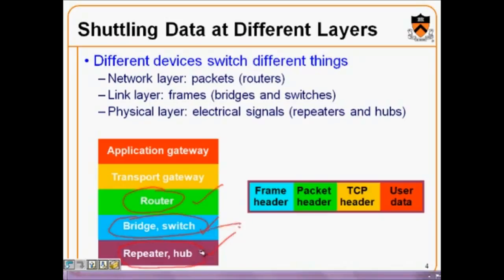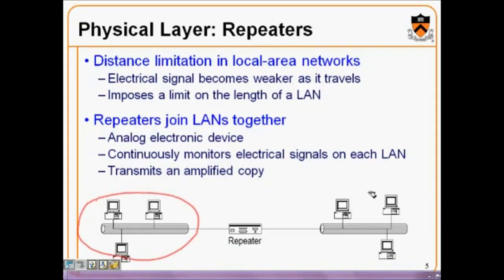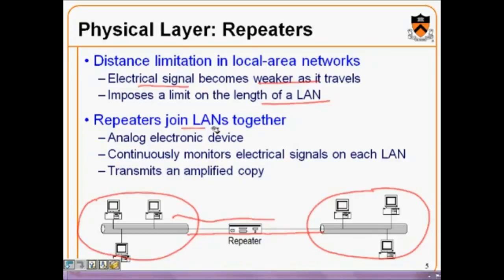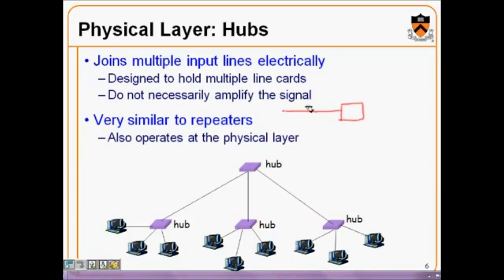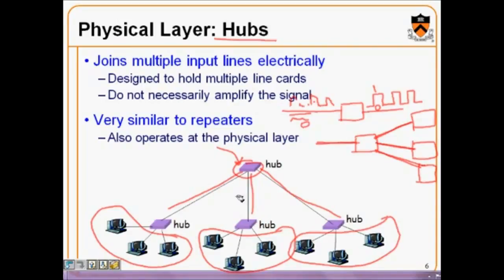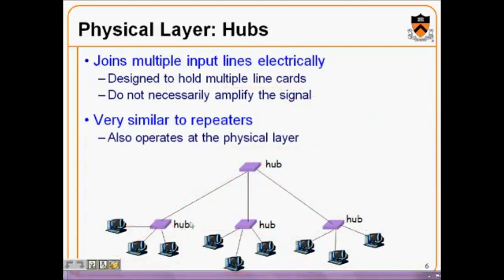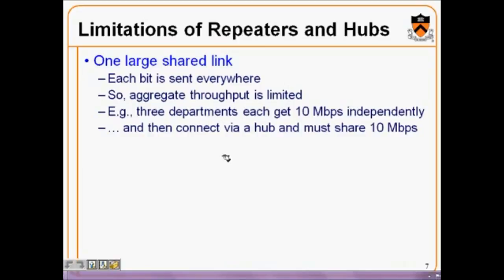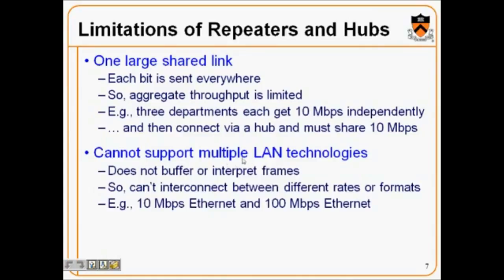Network REPEATER | Network HUB | FUNCTIONS, ADVANTAGES & LIMITATIONS |Hub vs repeater | ccna